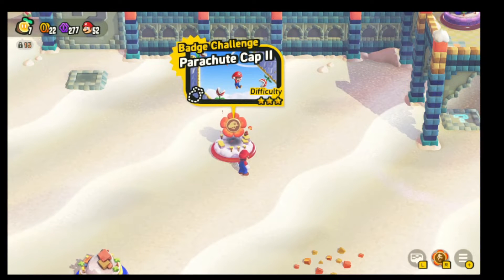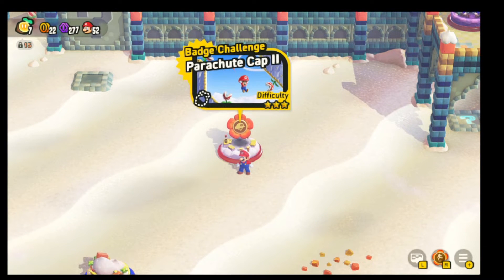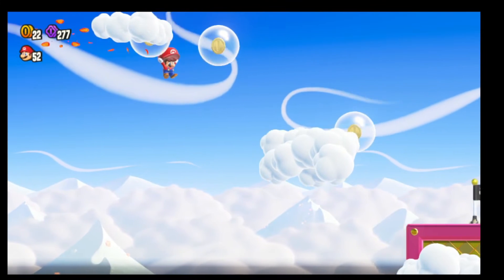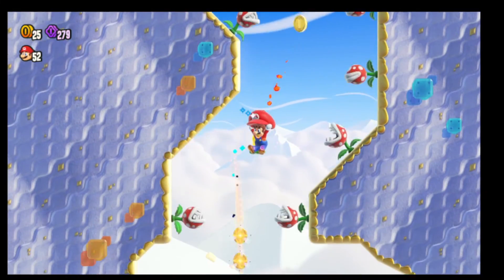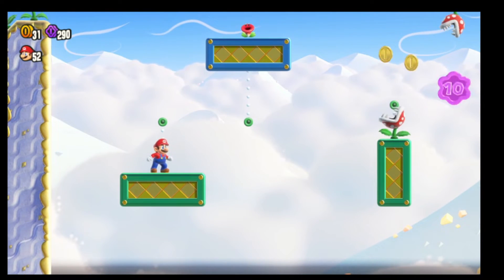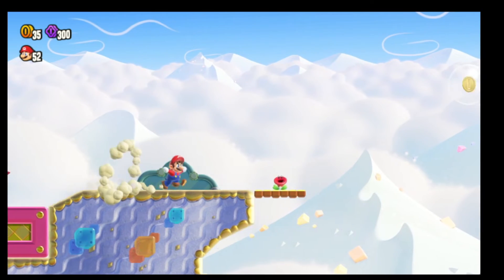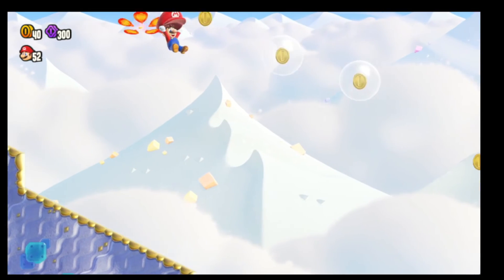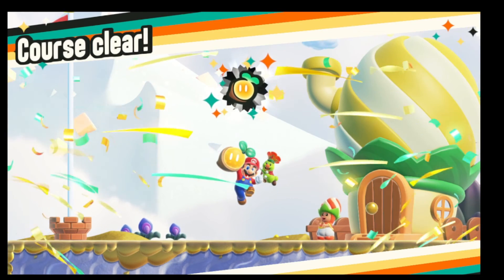Mario Wonder - Parachute Cap II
The Parachute Cap II is the 1st badge challenge within World 4 of Mario Wonder.
The Parachute Cap II contains 3 Flower Coins, 1 Wonder Seed and the top of the flagpole to 100% the challenge.